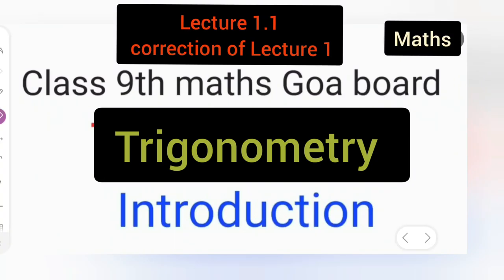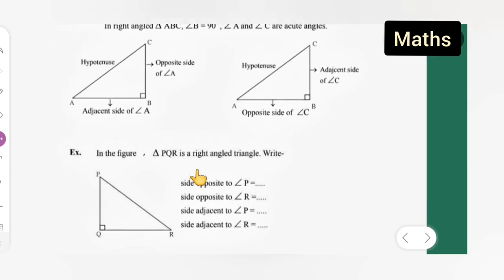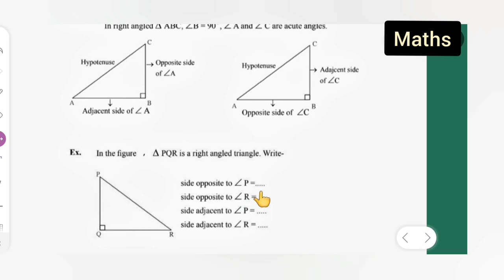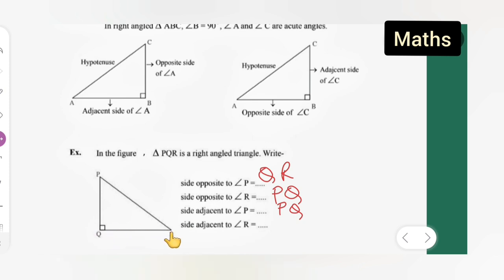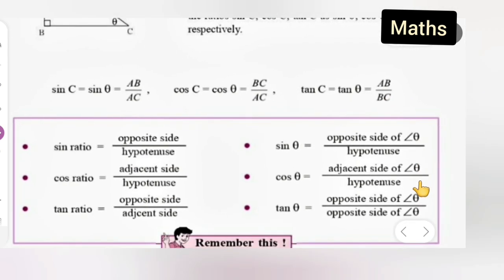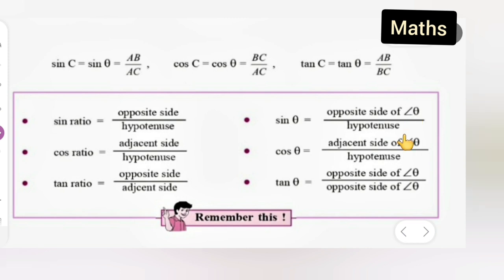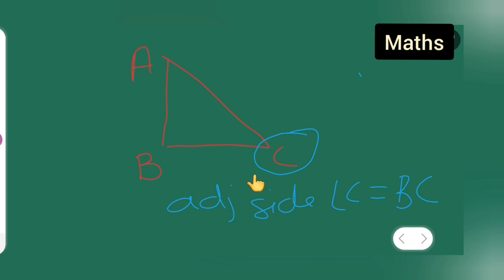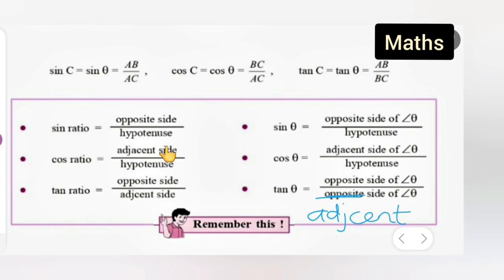class 9th maths trigonometric introduction ( goa board) | lecture 1. 1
playlist of class 9th trigonometry